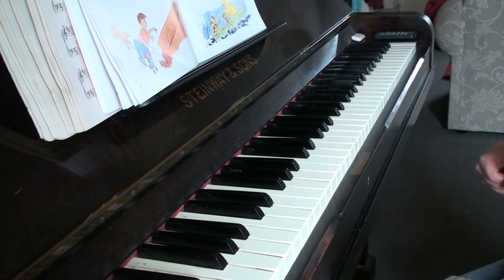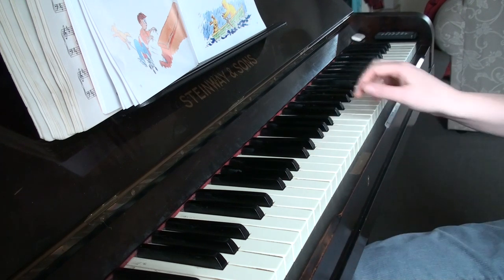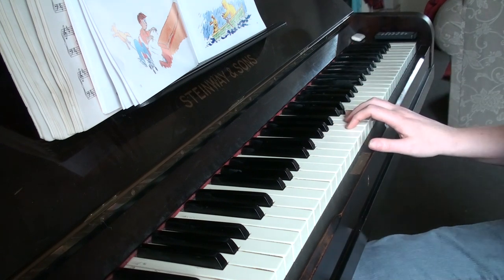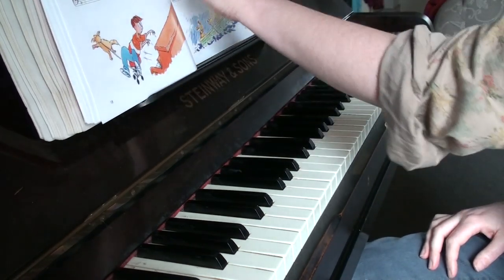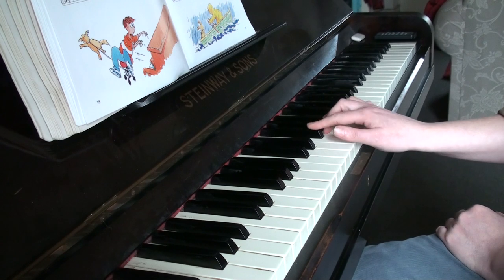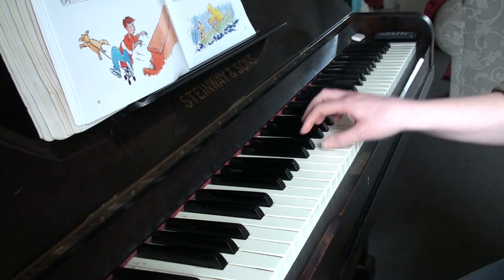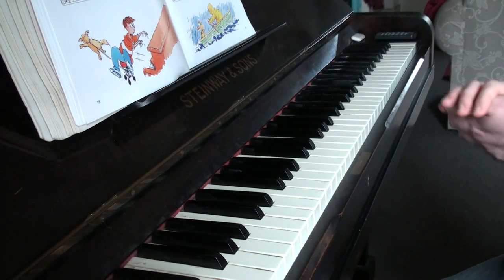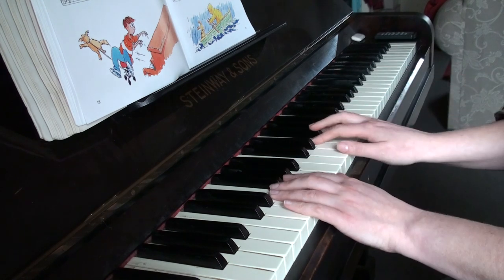Piano Time 3: Skye Boat Song (Scottish Ballad) (Tutorial)